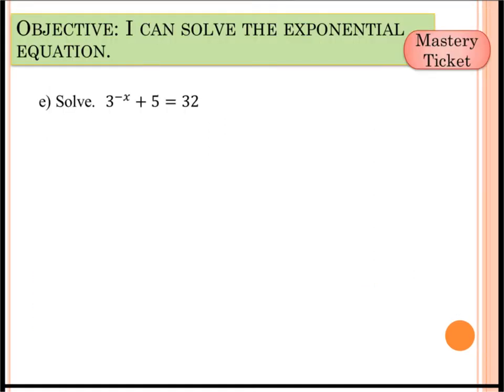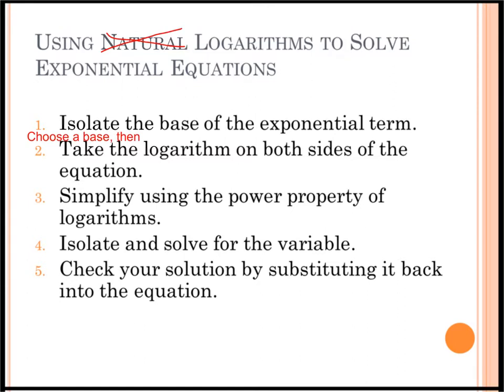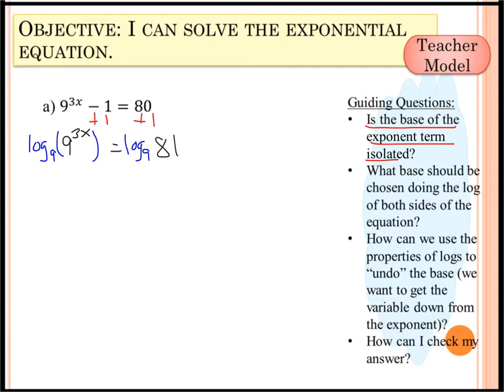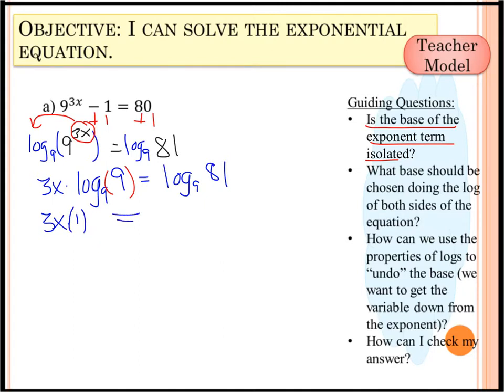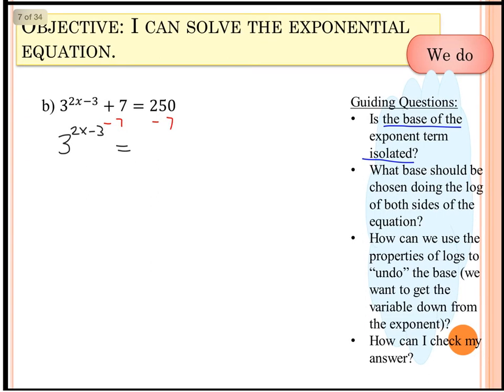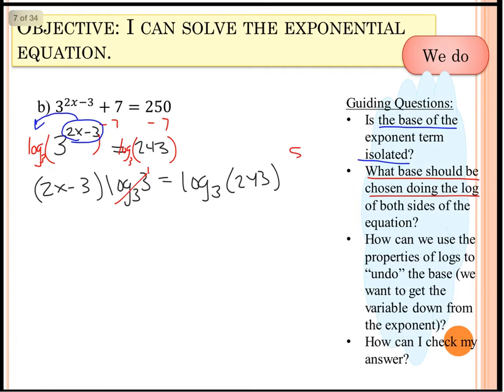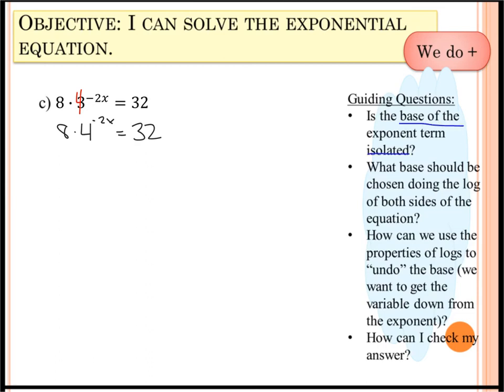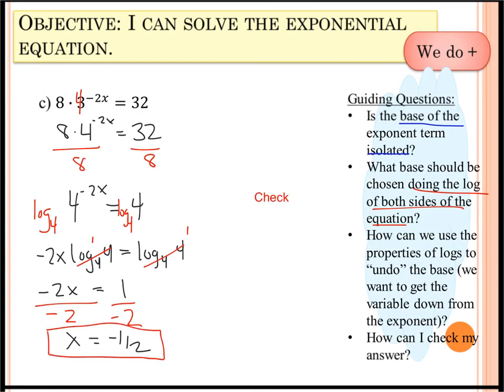solve exponential equations 1